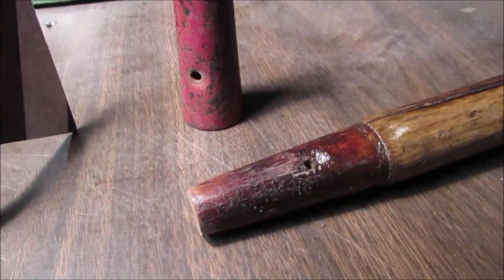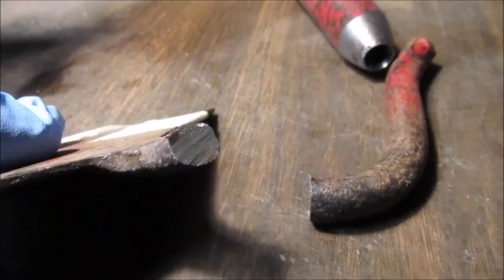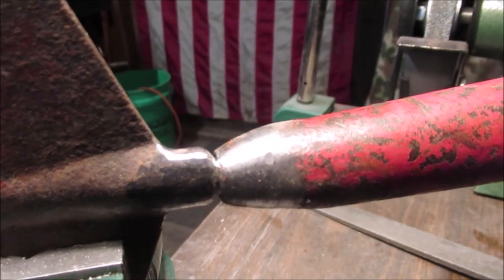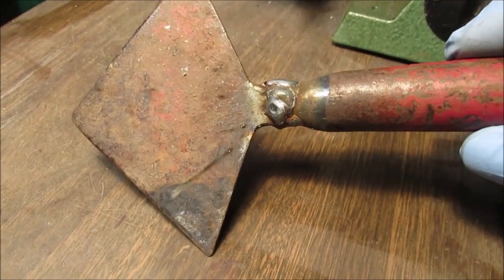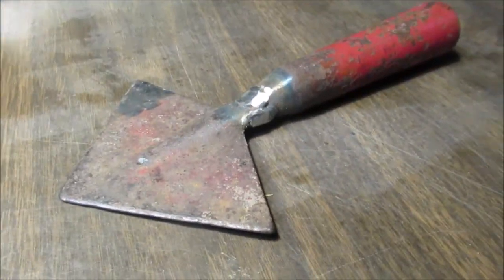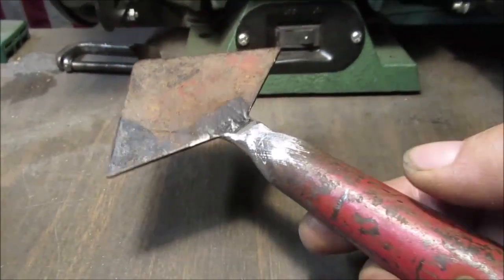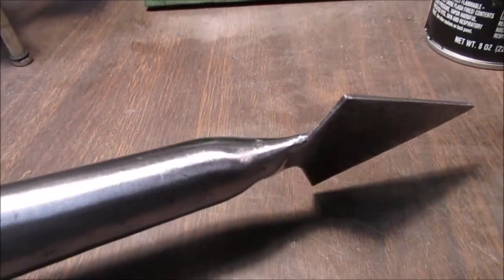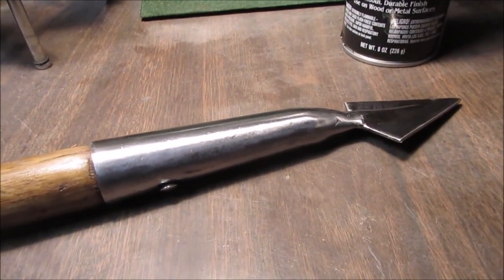MAKE a Spear Point Tip for my Walking Stick